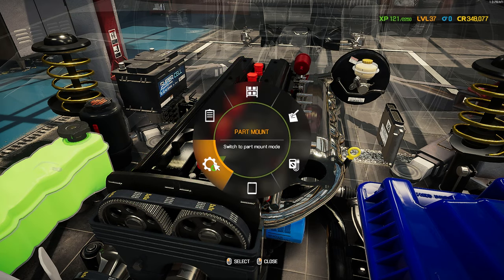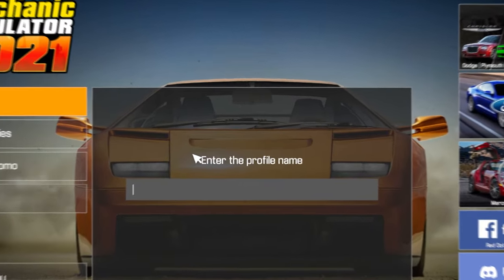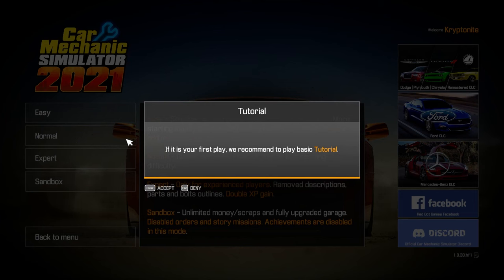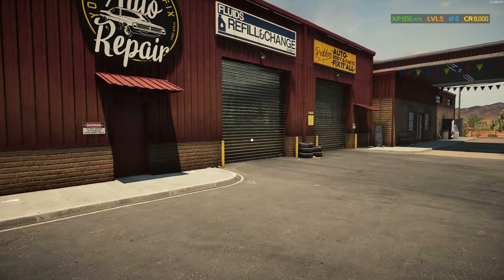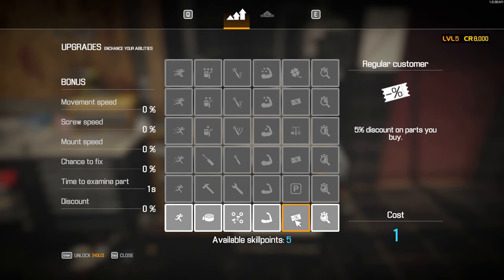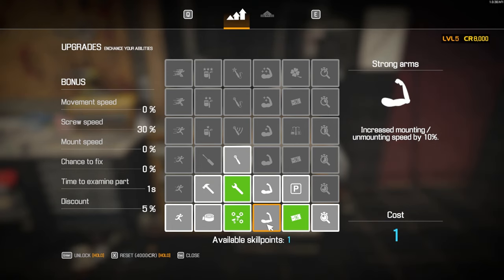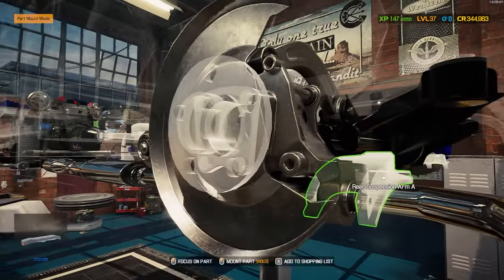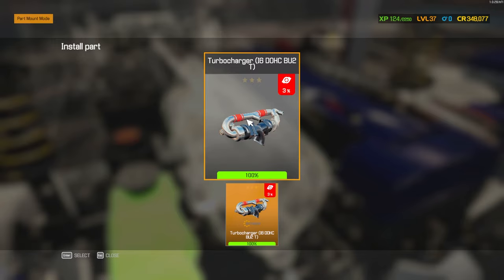Discover the Secret Money Cheat in Car Mechanic Simulator 2021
Hey there, fellow car enthusiasts! Ready to unleash your inner car mechanic and conquer Car Mechanic Simulator 2021? We've got you covered! In this action-packed video, we'll walk you through some essential tips and tricks that'll give you a head start in the game, without taking away the challenge.

Join us as we spill the beans on a secret code that'll kickstart your adventure. By entering this code, you'll find yourself starting at level 5 with a cool $8000 in your virtual wallet. That extra cash will give you the boost you need to dive straight into the world of car repairs.

But wait, there's more! We've also handpicked the top 5 skill points you should invest in early on. Whether it's the Preferred Customer skill, which gets you a nifty 5% discount on parts, or the Light Hand skill, granting you lightning-fast screwing and unscrewing abilities, these skills will make your repairs a breeze and your profits soar.

Throughout the video, we've spiced things up with thrilling gameplay footage. Imagine yourself working on a variety of cars, upgrading your workshop, and experiencing the joy of transforming clunkers into pristine machines. It's an automotive adventure you won't want to miss!

If you're hungry for more insider tips, tricks, and guides to take your Car Mechanic Simulator 2021 journey to the next level, then hit that subscribe button and turn on notifications. We're constantly cooking up fresh content to enhance your gameplay experience.

And hey, if you found this video helpful and exciting, show us some love! Let's spread the word and create a community of passionate car mechanics in Car Mechanic Simulator 2021!

Got burning questions or want to share your own epic experiences with the game? Thanks for tuning in, and get ready to rev those virtual engines! Happy repairing!

MY BUILD

 Case -  NZXT H7 Flow Blk Wht Mid Tower
Power supply -  RMi 750W Gold High Performance
Motherboard - MSI MAG X570S TOMAHAWK MAX WIF
GPU -  MSI RTX 3070 Ti GAM X TRIO 8GB
RAM -  2x8GB Cors Veng LPX DDR4-3200 x2
COOLING   120 Corsair LL120 RGB PWM 3Pac
 120 Corsair LL120 RGB PWM Fan
 Kraken Z53 240mmAIO WhtRGBFans
CPU - AMD Ryzen 9 5900X
Accessory -  Cors CommanderPRO Fan+RGB Cont